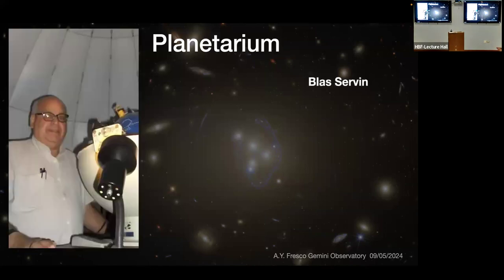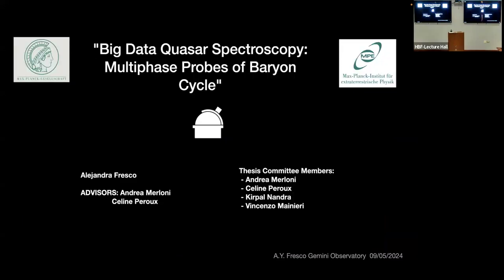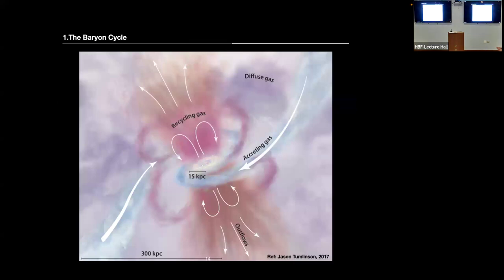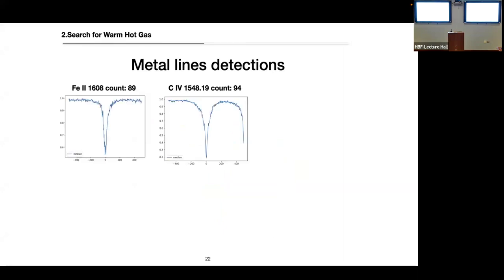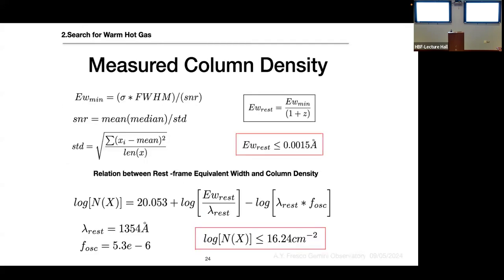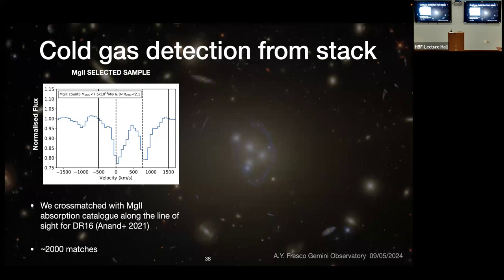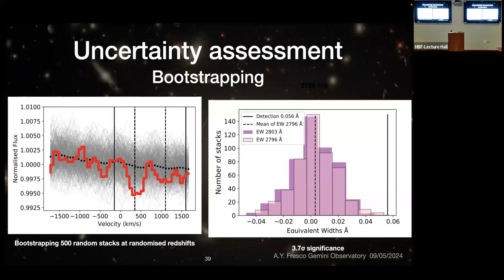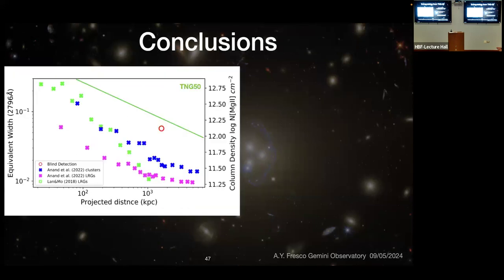Alejandra Yrupe Fresco: On the search for the missing baryons